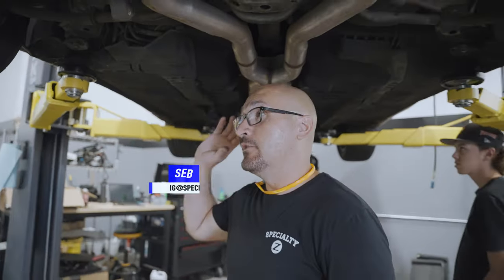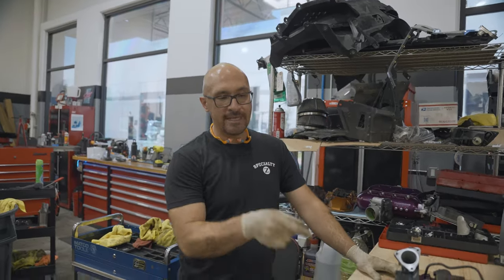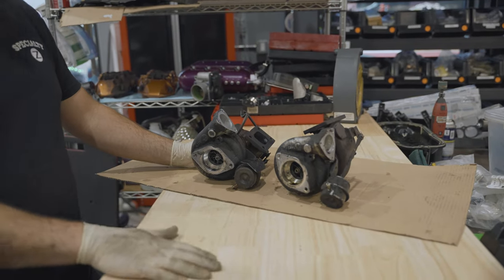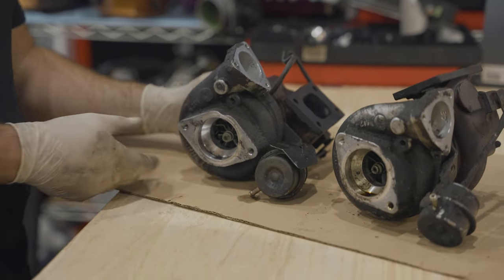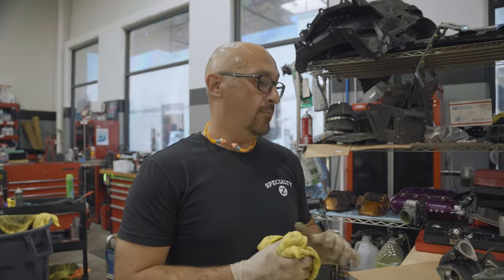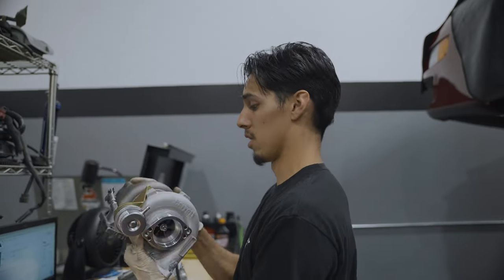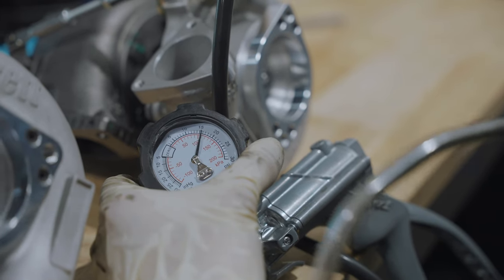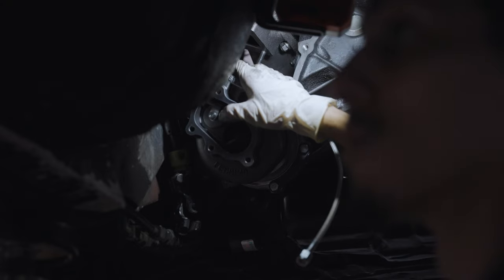How to Swap Turbos on a 300zx without dropping the motor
Seb and Danny install Turbos from underneath A 90s Nissan 300ZX Z32 TT without dropping the motor. Find out how much easier it is than you think.

“ All of our in house products can be found on our website that is linked below!!.